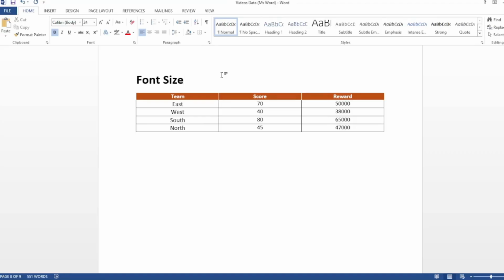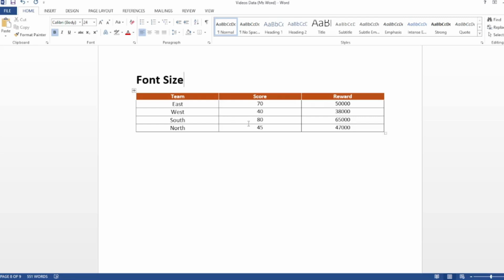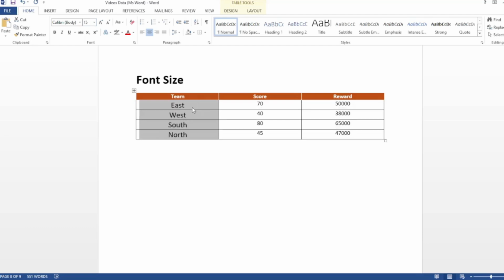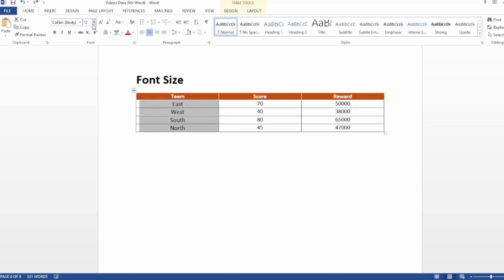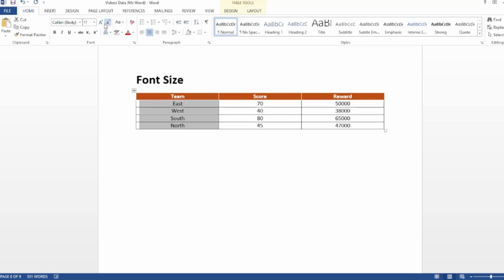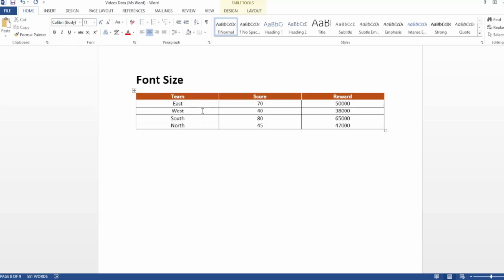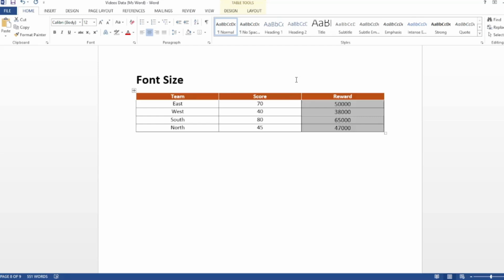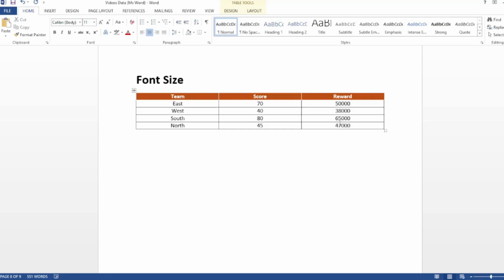How to Change Font Size in Microsoft Word Tutorial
Hey everyone! Today, I'll show you how to change font size in Microsoft Word in just a few seconds!
First, open your Word document and highlight the text you want to resize.
Now, go to the 'Home' tab and find the 'Font Size' dropdown in the toolbar.
Click the dropdown to select a size, or type in a custom number and press Enter.
Let me know if you need a different style or more details! 😊